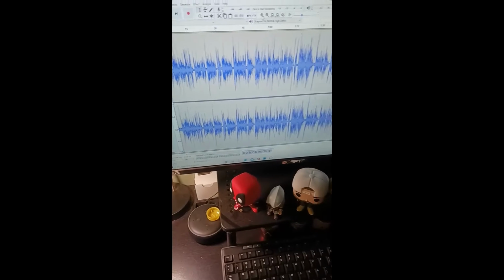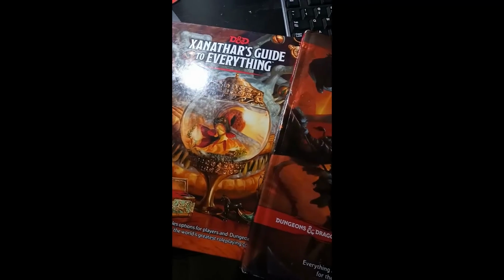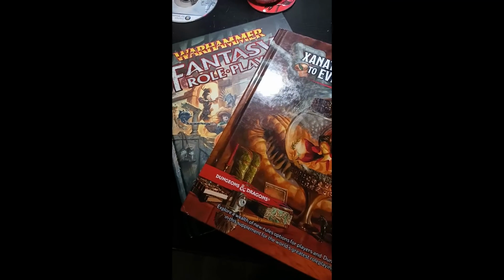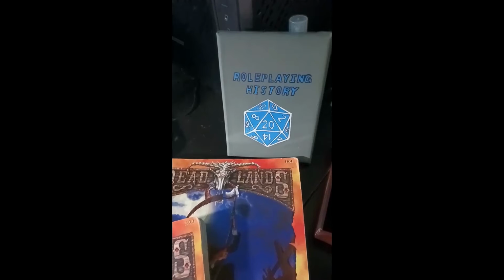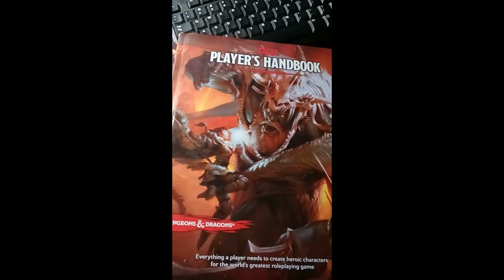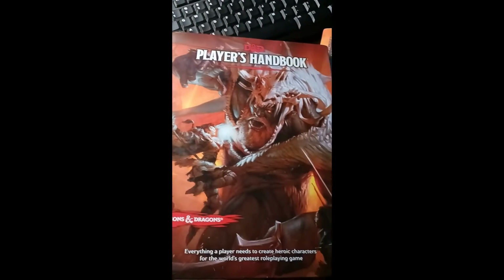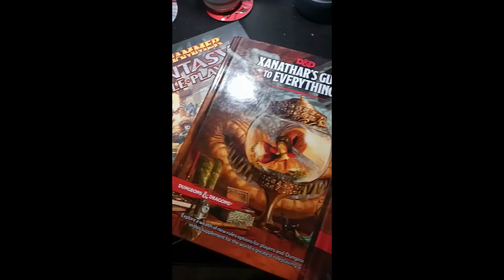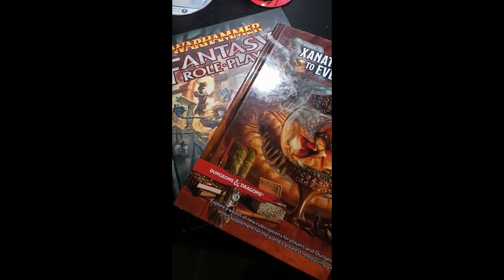Roleplaying History Episode 23: Star Wars and Star Trek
This go-around, we deep dive roleplaying games based on two of the most successful science fiction franchises of all time:  Star Wars and Star Trek.

Follow Bad GM Productions...